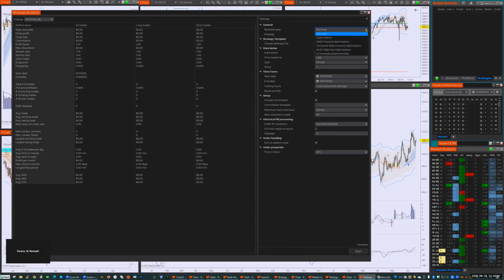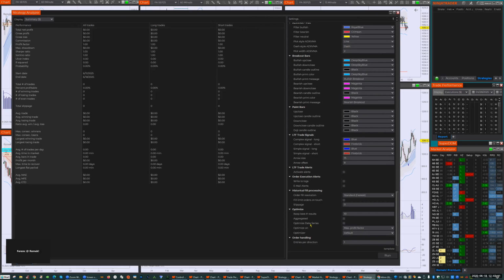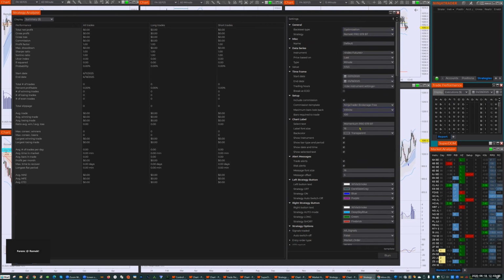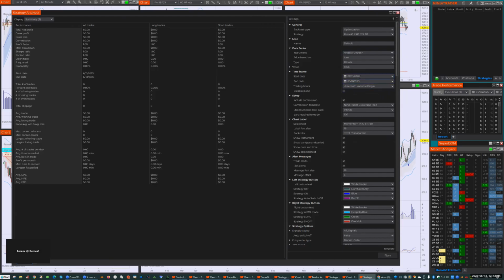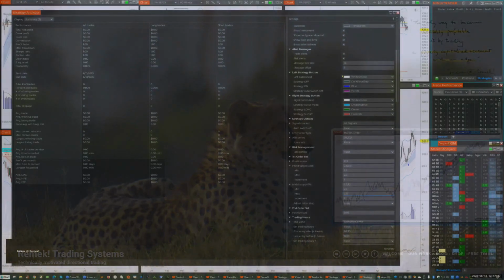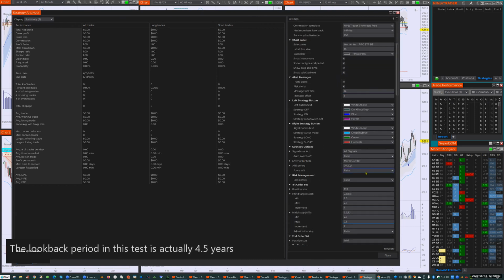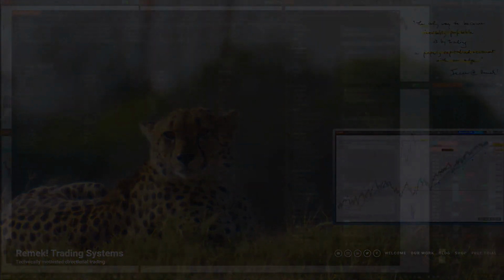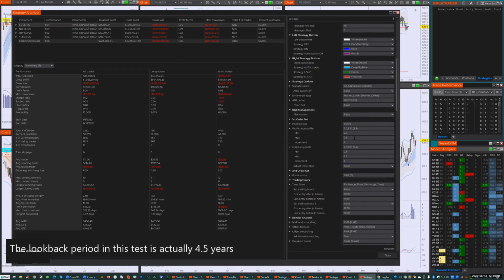Verifying our edge - Part 1: 1R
Running our Optimization tests to verify our edge in 2025.

Our trading software allows us to execute these trade ideas with the desired level of automation: PRO STR allows manual trade management, while PRO STR BT totally removes the trader's emotions from the trade to ensure objective decision-making under pressure. Which tool is best suited to execute a given trade in the life of a given trader depends on two factors: the job and the trader. for more information on our method and our tools.